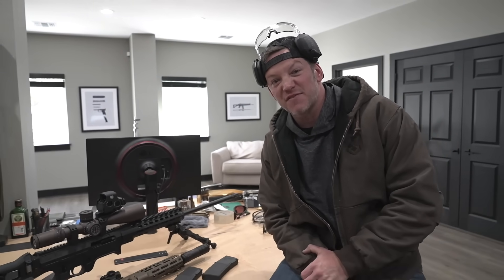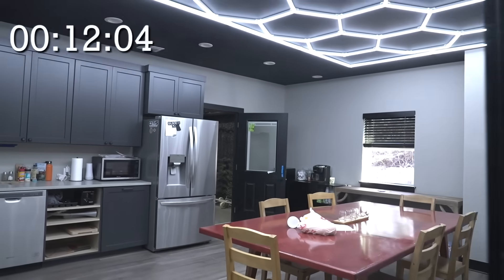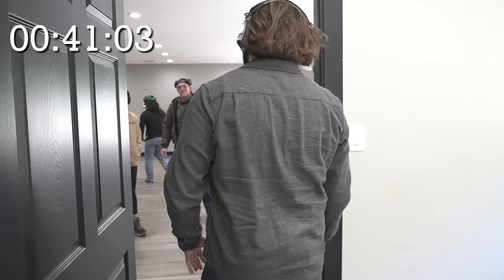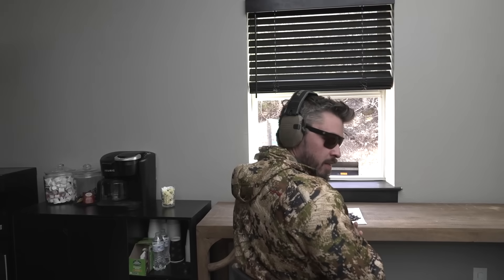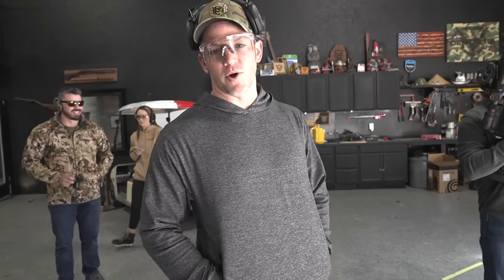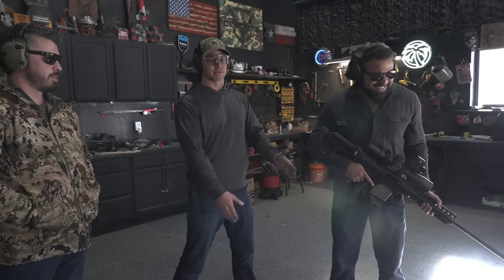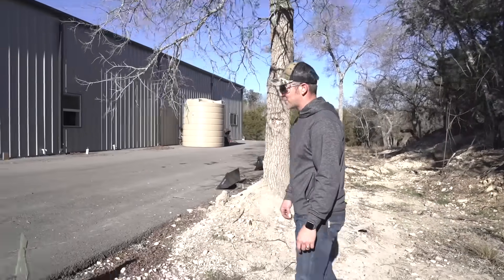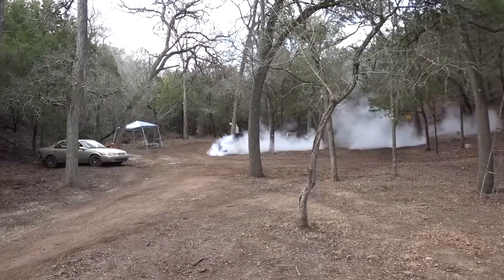Indoor Shoot House w/ Brandon Herrera & Donut Operator